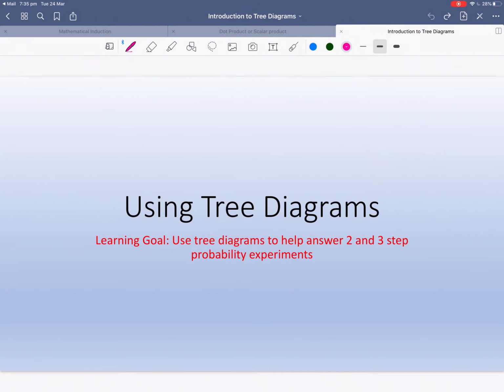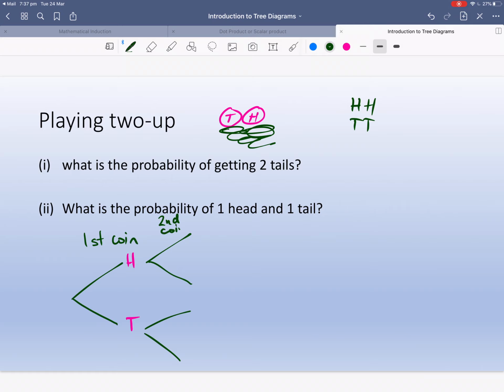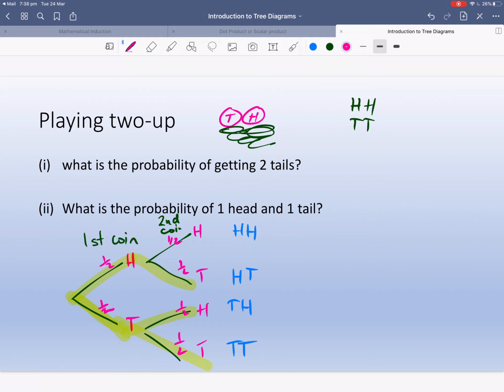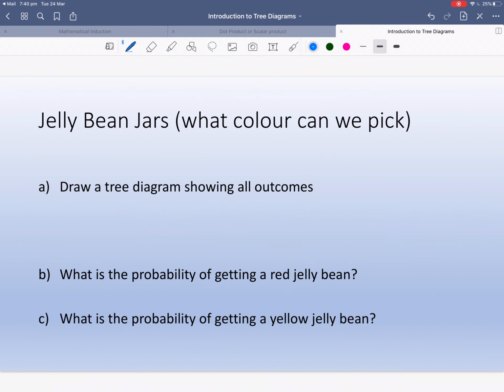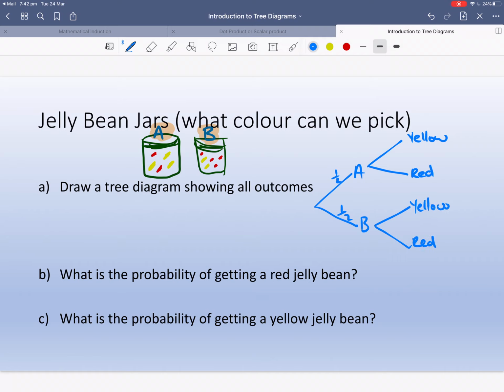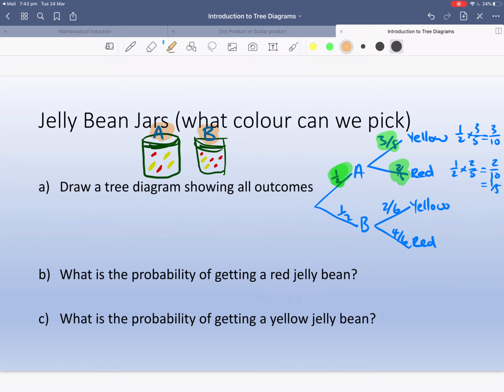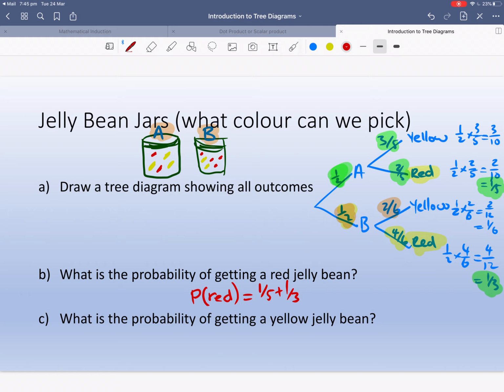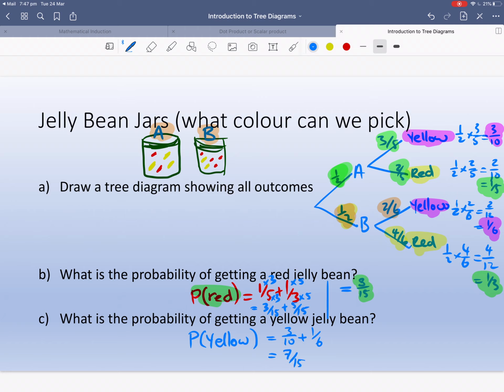Using Tree Diagrams